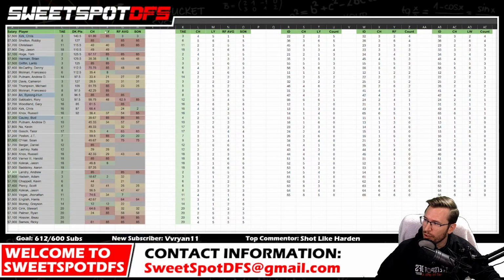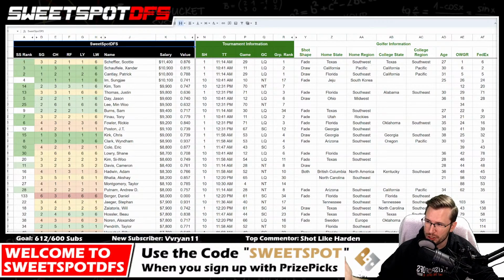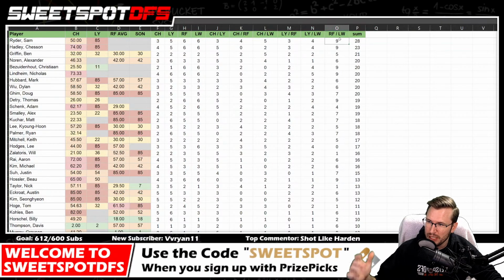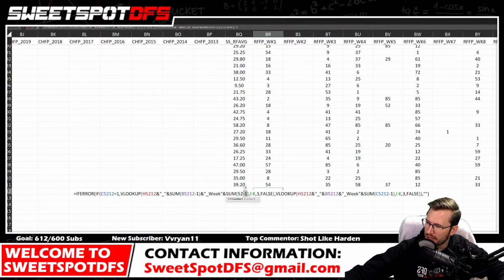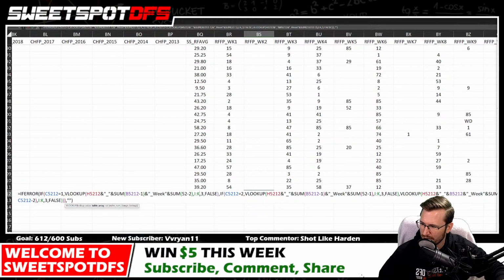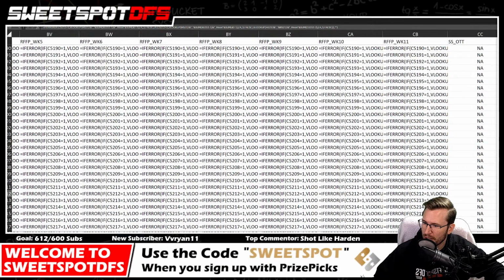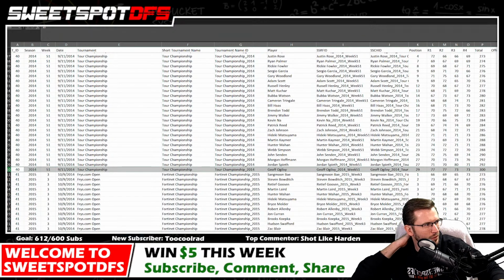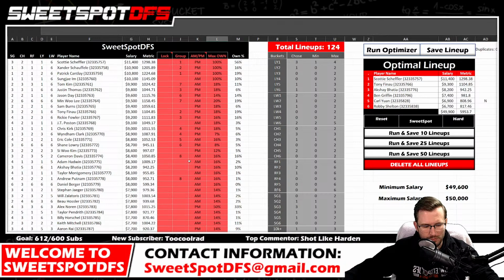SweetSpotDFS | Road to the Masters | Episode #3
Hello everyone! This is a video series where I go over building my database and website in hopes to have it up and running by The Masters!!